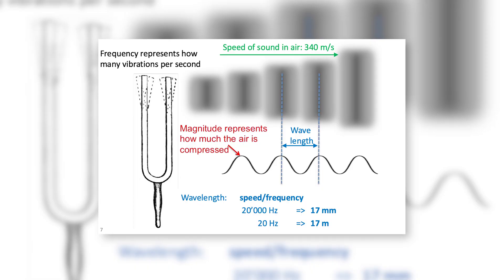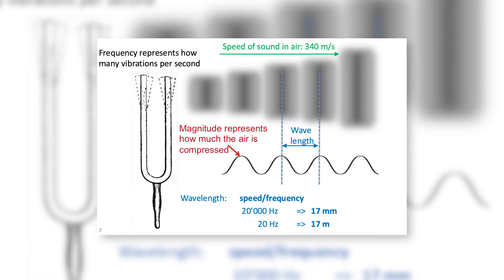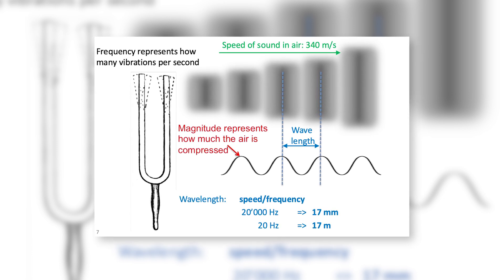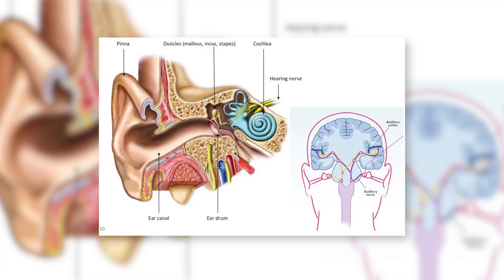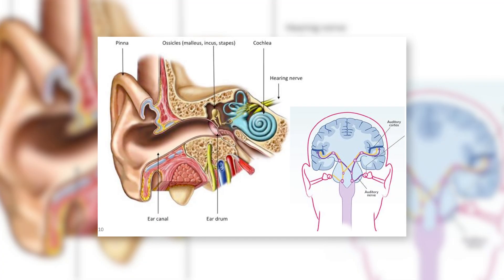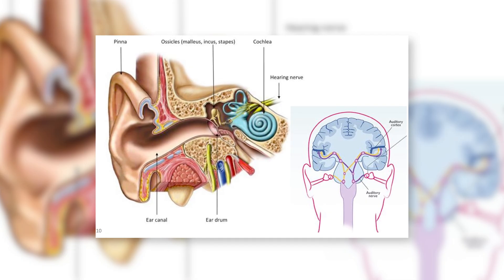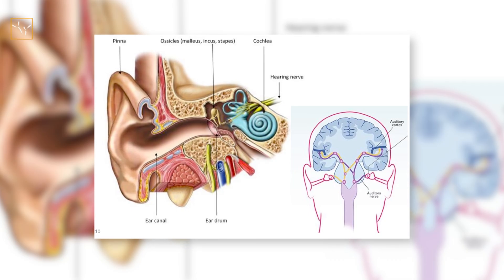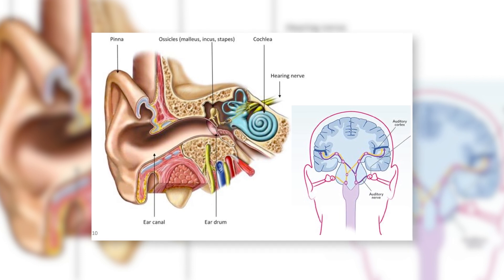Explaining the Physics of Sound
This video explains the basics of what exactly is sound. It discusses how things in nature vibrate and create waves that move through the air, and physical reality of how those sound waves are received by humans and then interpreted by the brain.

This is a short excerpt from our full episode onThe Science Of Studio Monitors. Check it out here...

What is Inside Blackbird?
A monthly subscription service with episodes exploring all aspects of Producing, Engineering, Mixing, and Performing.  We even cover the live production side of the concert business.  It's MasterClass for music.